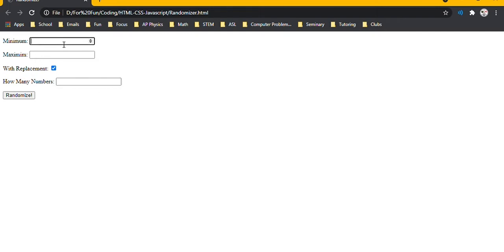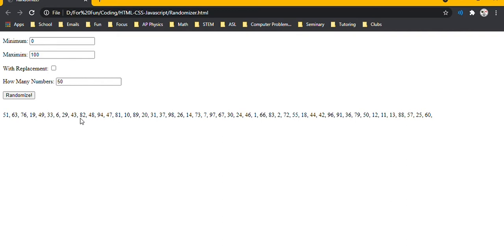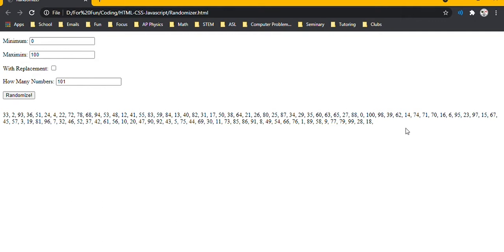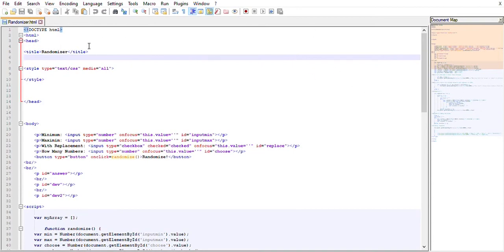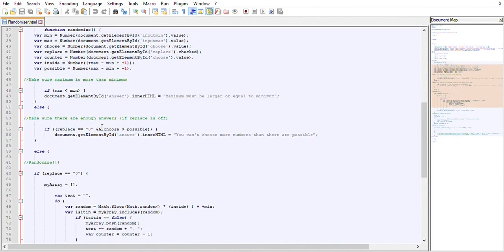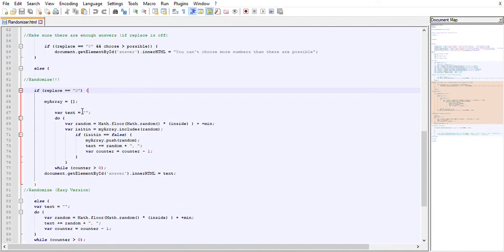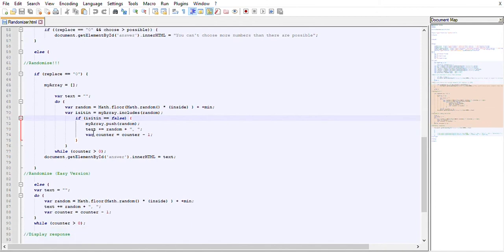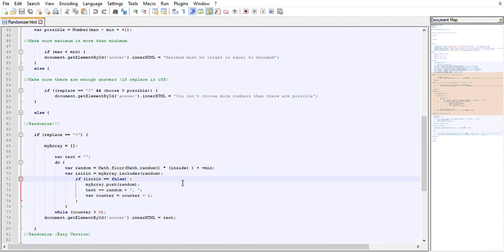Advanced Random Number Generator - Javascript Project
This is more than just a random number generator - It has a replacement option, a minimum/maximum, and you can generate multiple numbers at once! Learn about Javascript with this awesome project!